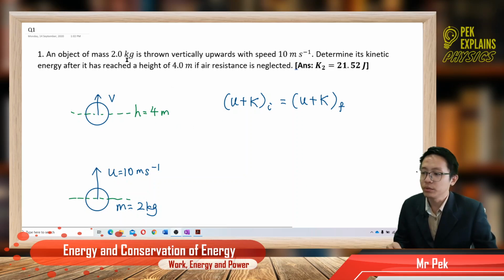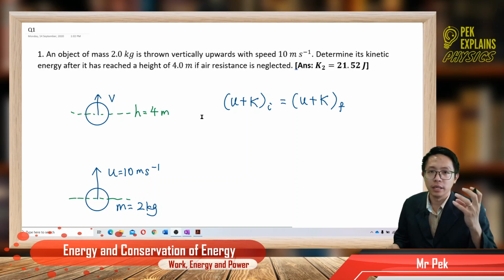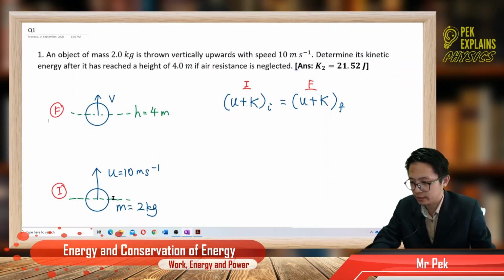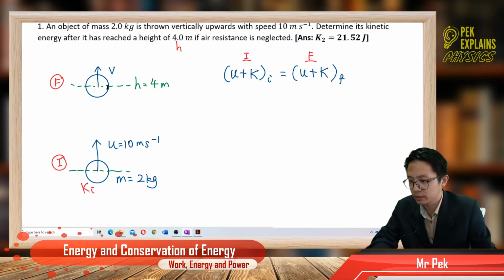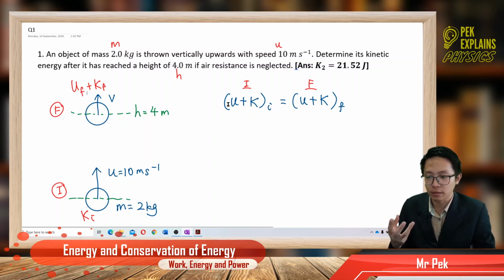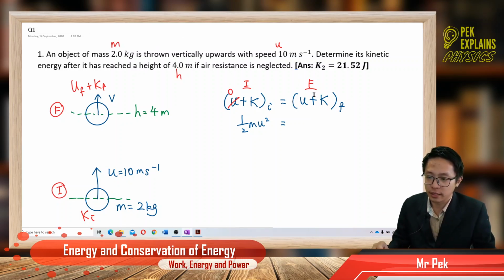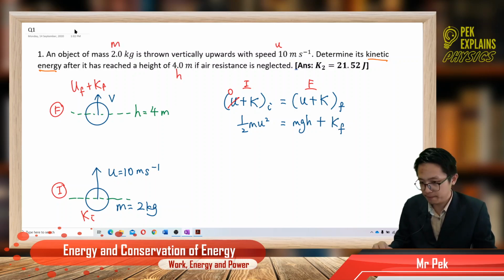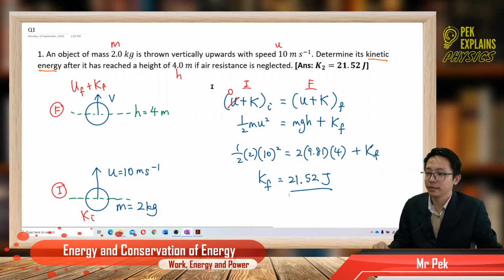Energy and Conservation of Energy (Q1)